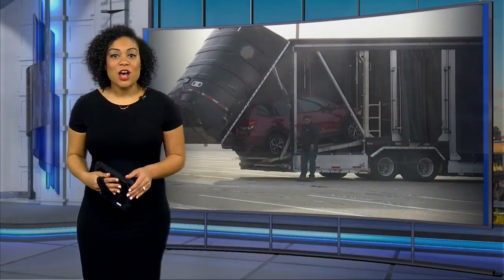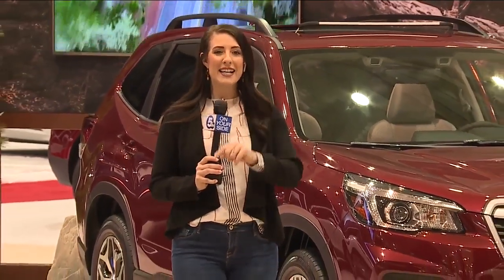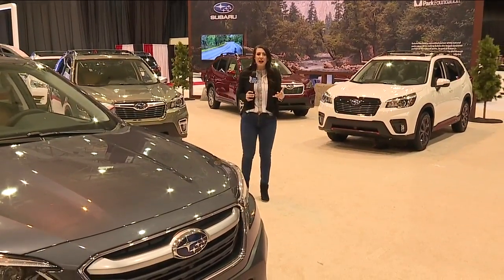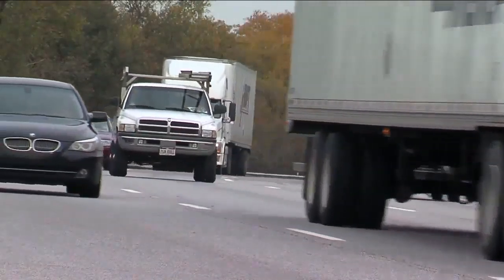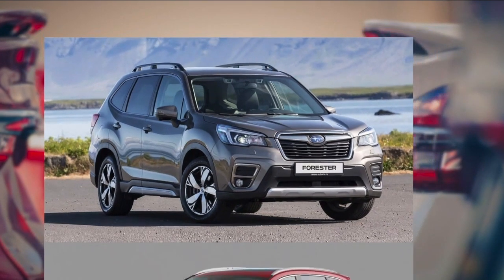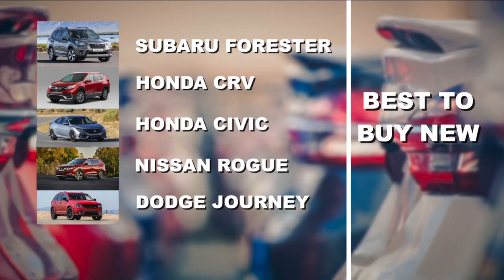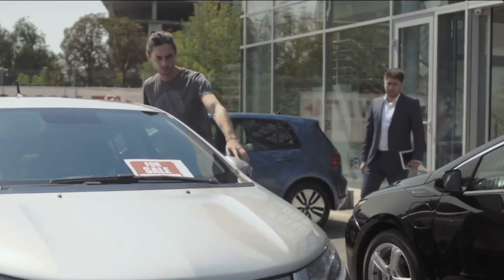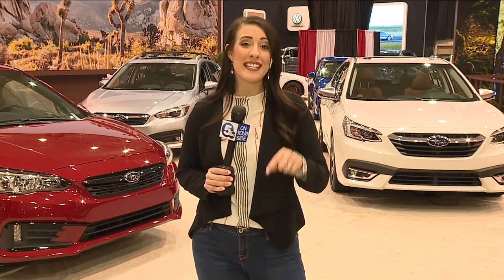Everything you need to know for the 2020 Cleveland Auto Show at the I-X Center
It’s that time of year again. The annual I-X Center auto extravaganza is coming back to Cleveland, featuring concept, pre-production and production vehicles from auto manufacturers across 1.2 million square feet of exhibits.